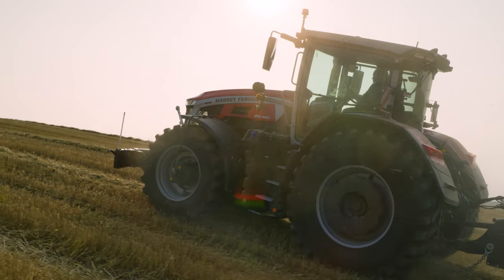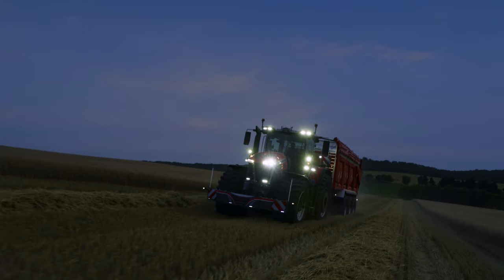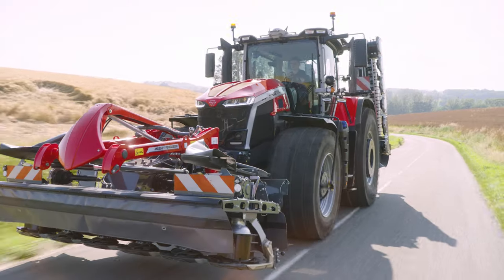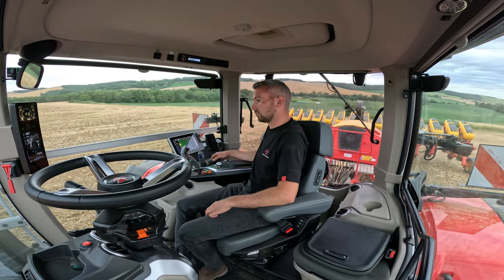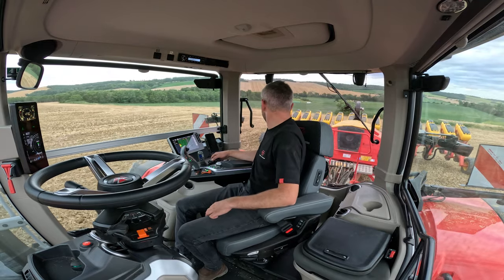MF 9S | TRANSMISSION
Your insights fuel our innovation.
With outstanding design and ultimate performance, the MF 9S stands as a reflection of farmers’ needs, developed by a Team who thinks ahead.